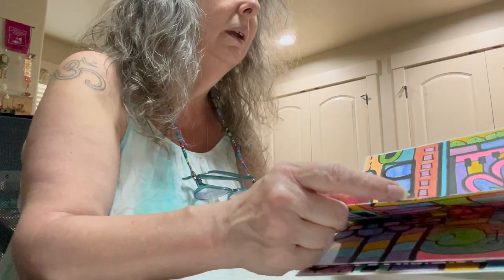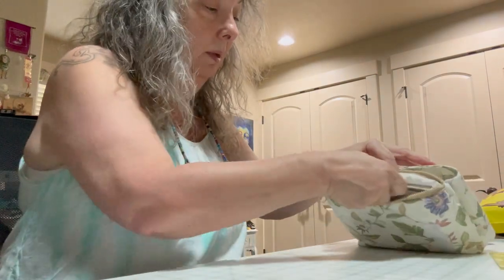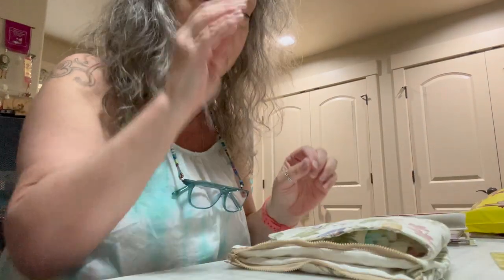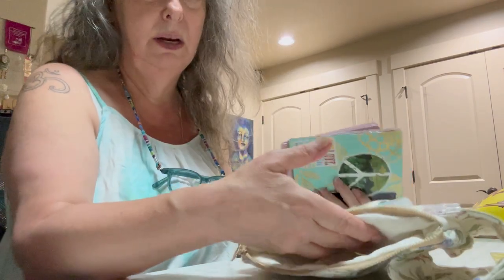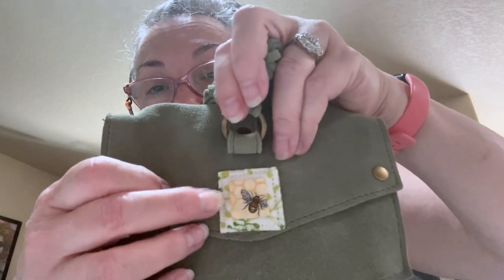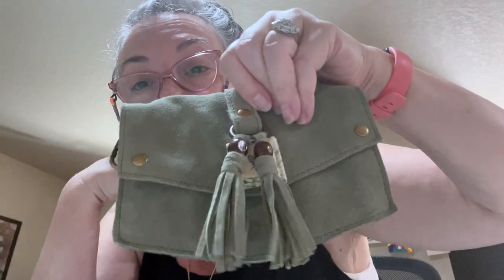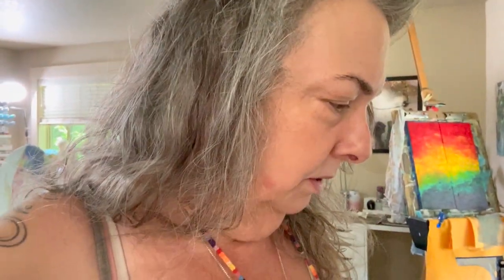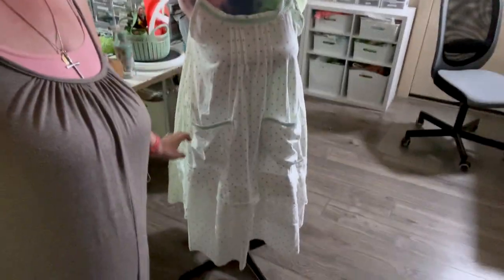My Week In Review 8-6-23 To 8-12-23